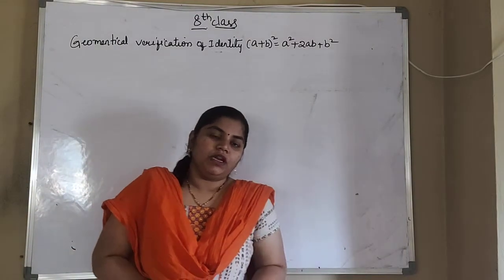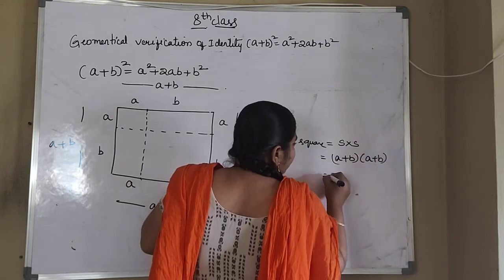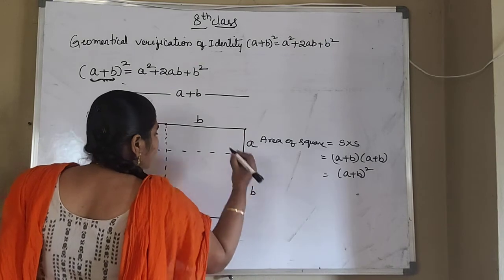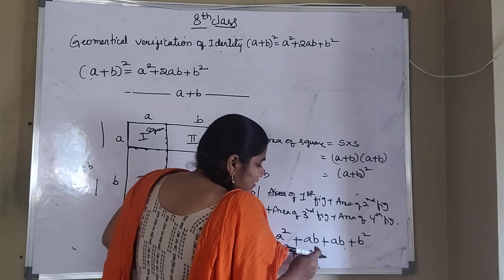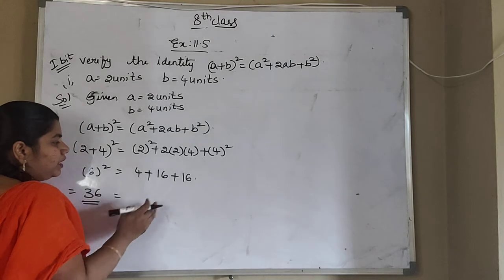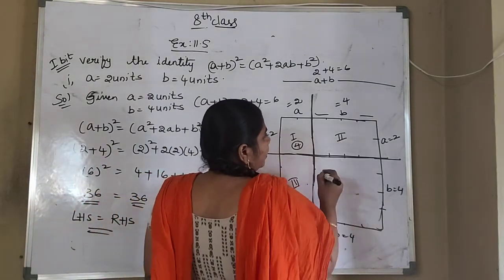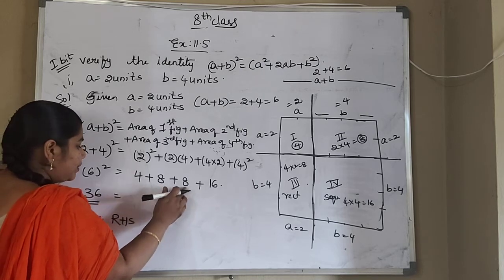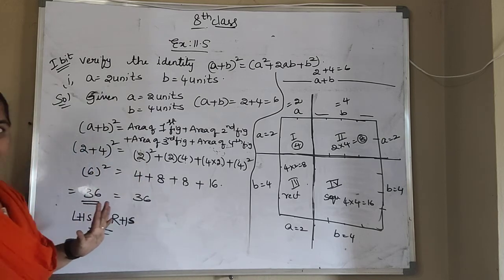algebraic expressions 8th class